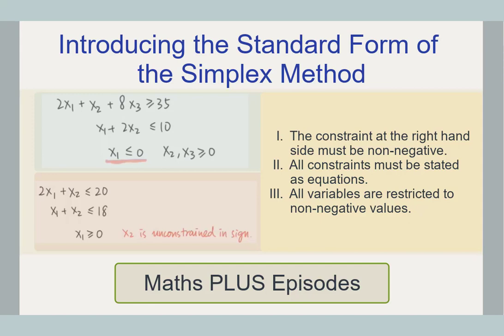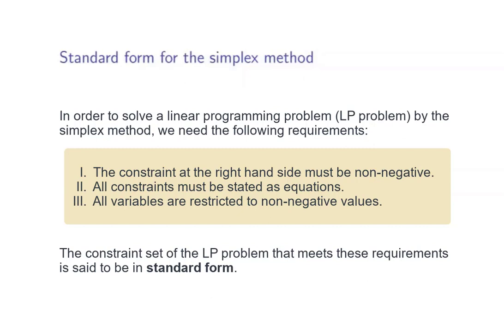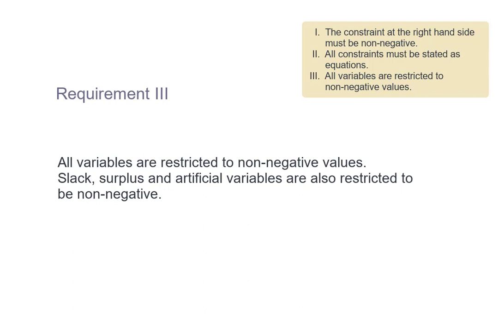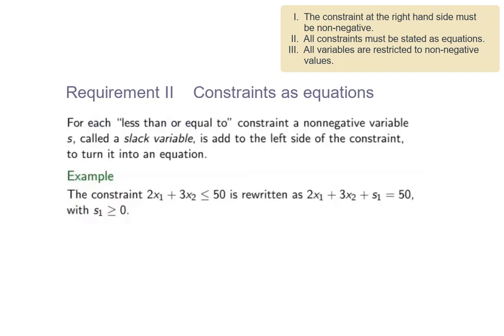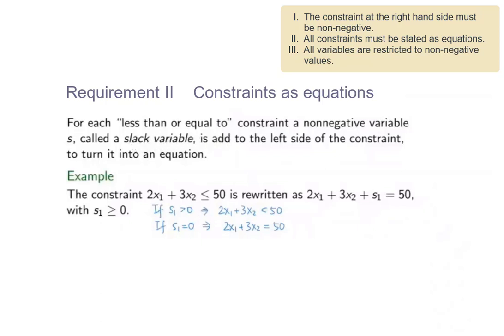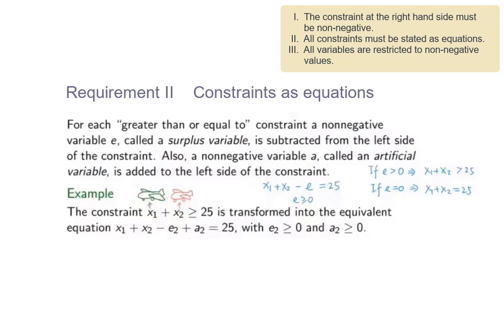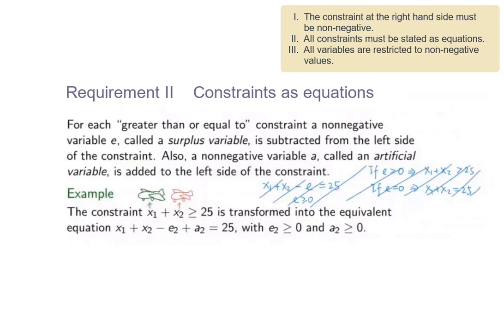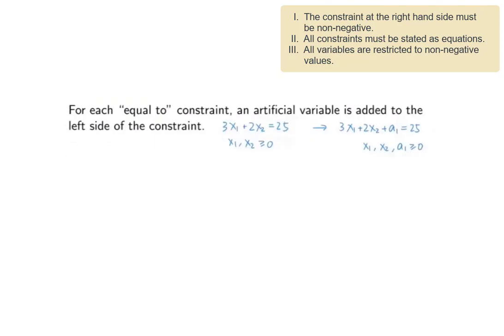Standard Form of the Simplex Method | Linear Programming [EP0b]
Introducing the three requirements for the standard form of the simplex method for linear programming problems.

00:00 Three requirements for the standard form
01:15 Requirement I
01:58 Requirement III
02:45 Requirement II Slack variable
04:40 Requirement II Surplus variable
06:36 Requirement II Artificial variable
07:52 Illustration
09:30 Example
11:10 Exercise to be discussed in the next video